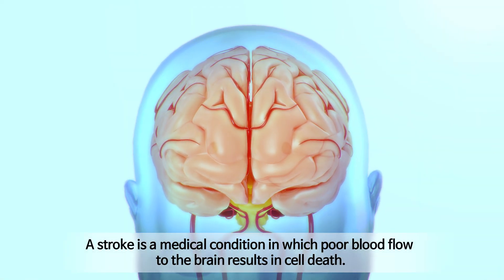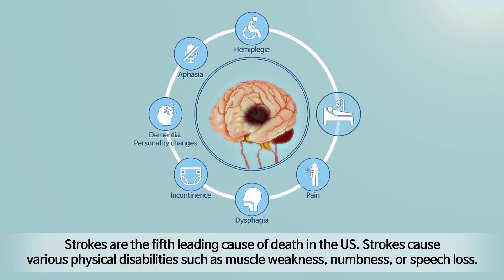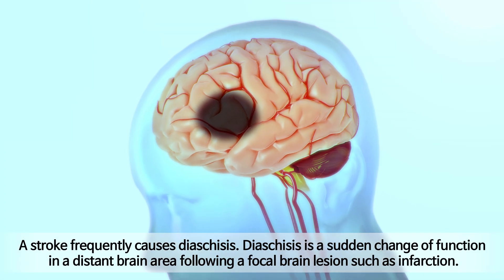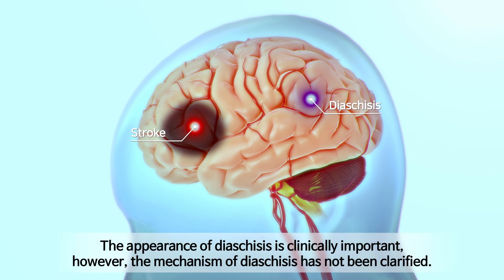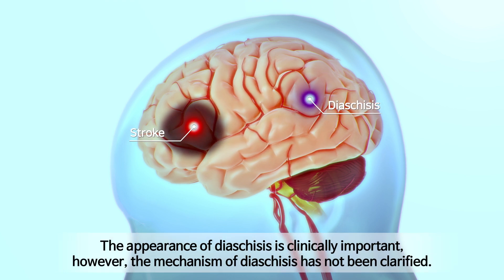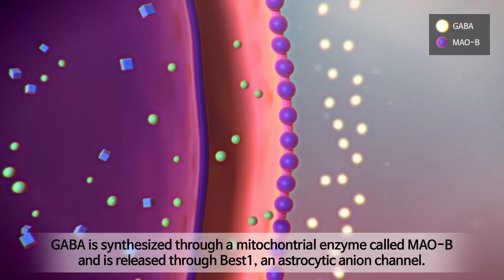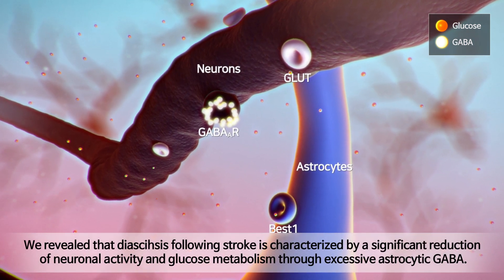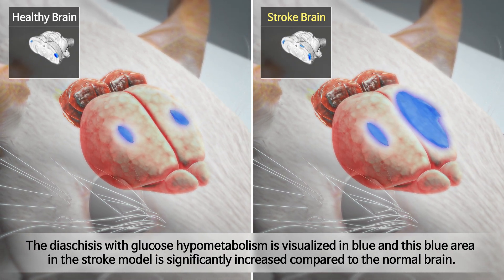Diaschisis after stroke through astrocytic GABA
Stroke affects not only the brain areas where the blood supply is interrupted or reduced (infarct), but also other distal areas (diaschisis). The researchers studied mouse brains and found that diaschisis is due to the excessive production of the neurotransmitter GABA and that the administration of KDS2010 combined with rehabilitation can improve motor function after stroke.